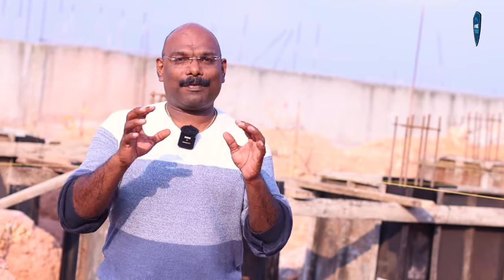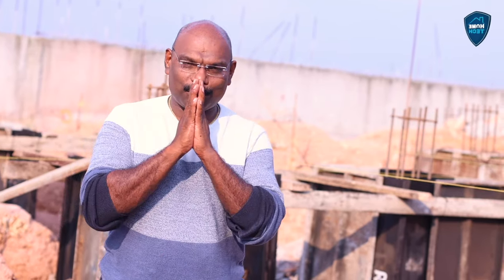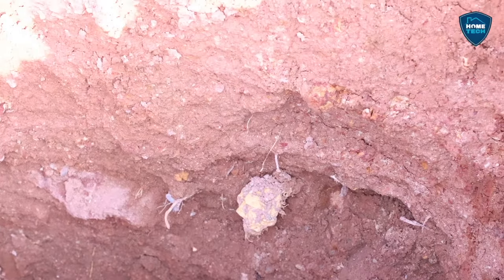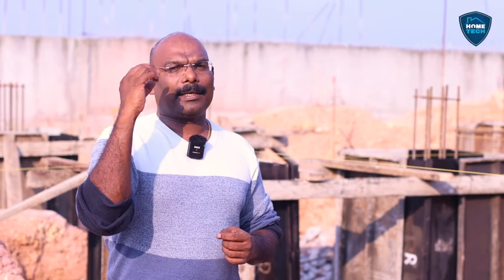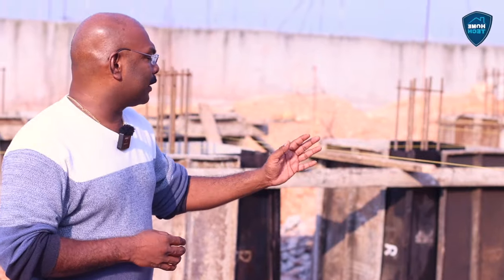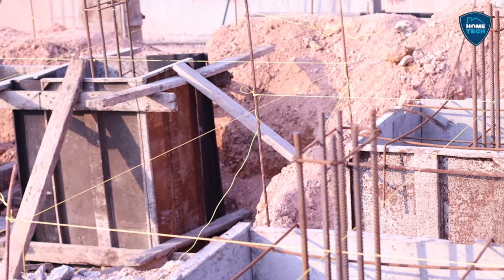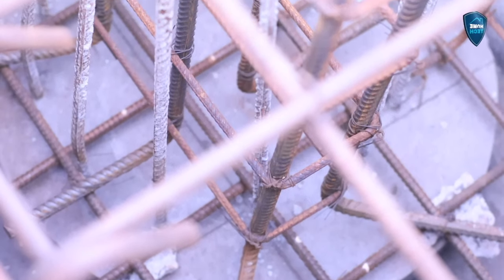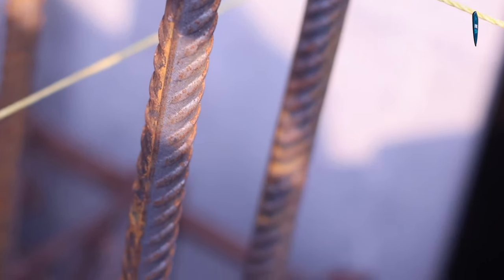ചതുപ്പു നിലങ്ങളിൽ വീട് വെക്കുമ്പോൾ cost effective foundation ഏതാണ് ?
Building a house on swamp land presents unique challenges due to the unstable nature of the soil. To ensure a cost-effective foundation, consider the following options:

Pile Foundations:

Pile foundations are commonly used in swampy areas. They involve driving long, slender piles deep into the stable soil beneath the swamp until they reach a solid layer.
Timber, concrete, or steel piles are the most common materials. The choice depends on factors like cost, availability, and the specific conditions of the swamp.
Raft Foundations:

Raft foundations, also known as mat foundations, distribute the weight of the building over a large area. This helps to minimize the risk of differential settlement in swampy or soft soil.
A reinforced concrete slab is laid over the entire building footprint, effectively "floating" on the soft soil.
Helical Piers:

Helical piers are screw-like steel piles that are drilled into the ground until they reach stable soil. They can be a cost-effective solution for swampy areas and are quicker to install than traditional piles.
Geotextile Mattresses:

In some cases, geotextile mattresses can be used to stabilize the soil. These are synthetic fabric mats placed over the swampy ground, providing additional support for the foundation.
Soil Stabilization Techniques:

Soil stabilization methods, such as injecting grout or other stabilizing agents into the ground, may be considered. These techniques improve the load-bearing capacity of the soil.
Elevated Foundations:

Elevating the structure on piers or stilts can be a practical solution. This allows for natural drainage and minimizes the direct contact of the building with the swampy soil.
My Gears
Camera : Canon EOS R5
Lens : Canon RF 16 mm & EF 50 mm
Mic : Rode Wireless GO II
Gimbal : MOZA Air 2S
Tripod : Manfrotto 290 Xtra tripod
©NOTE: All Content used is copyright to Home Tech ™. Use or Commercial Display or Editing of the Content without Proper Authorization is not Allowed
©NOTE: Certain Images, Music, Graphics which are shown in this video may be copyrighted to respected owners

Important : Hometech Malayalam YouTube channel is only providing Solutions and suggestions for your home and home related doubts which are known to us or known from professionals in the related fields.
We only provide suggestions or remedies and are not responsible for any problems caused due to that.
If you are requesting for professionals we are only providing details of the professionals who are experts in their fields but we are not responsible for any loss of money or work related issues or quality of work done by them.
We are only helping you to find a professional for your work needs and it is your responsibility to check and confirm the work quality and assure before starting the work by connecting with the professionals.